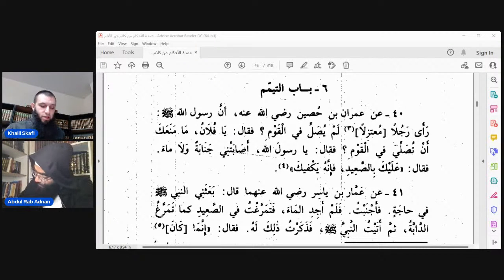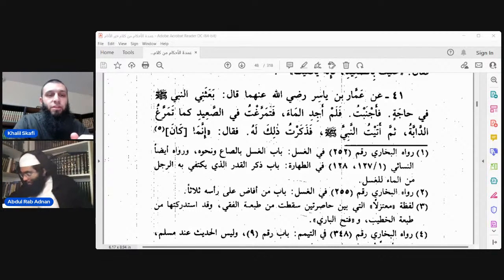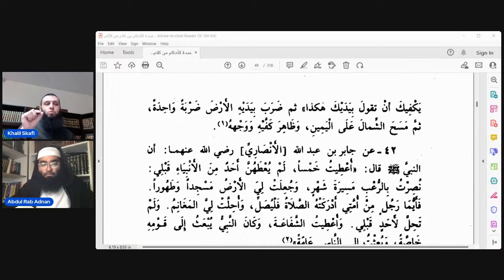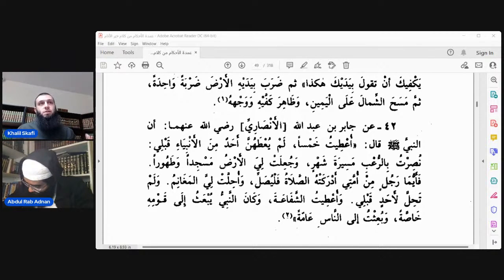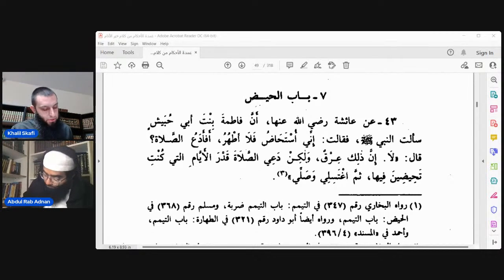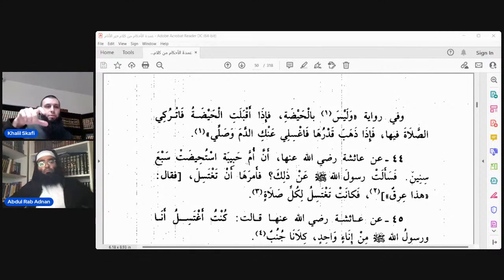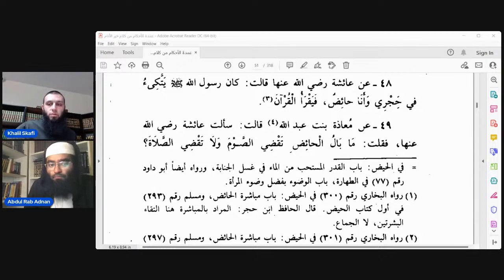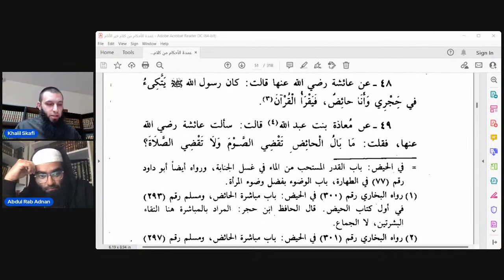Umdat Ul-Ahkam 7 - Chapters on Tayammum & Menstruation (Hadith 40 - 49)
Fiqh of Hadith From Bukhari & Muslim

Sh Khalil Skafi & Sh Abdul Rab